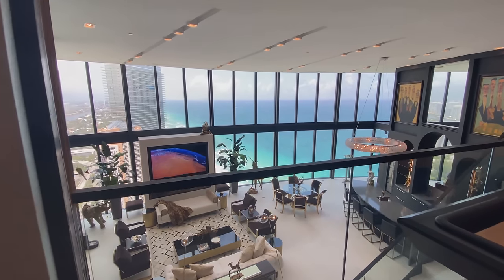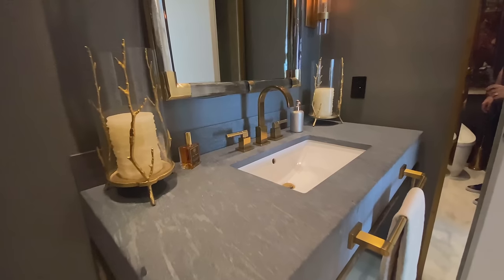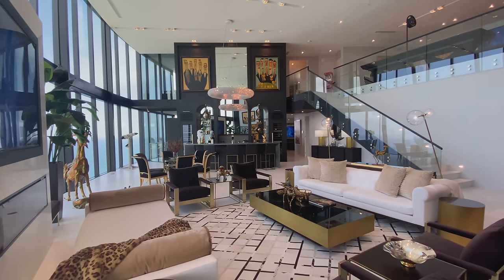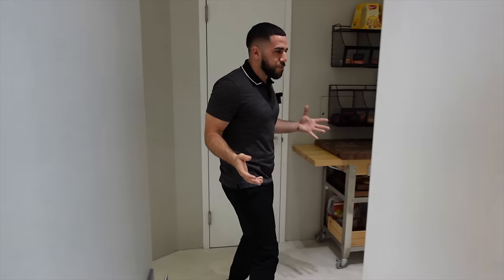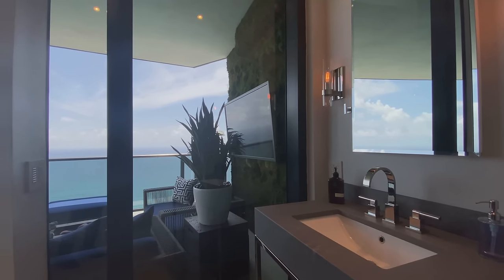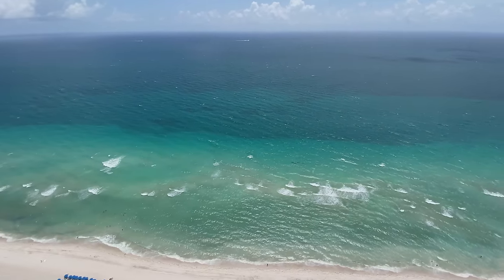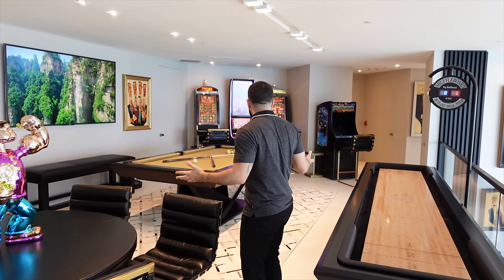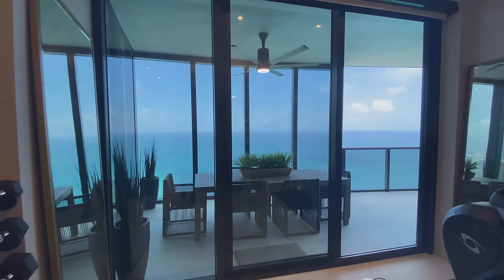INSIDE A $17,900,000 MEGA CONDO WITH A CAR ELEVATOR! PORSCHE DESIGN TOWER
*In Property Feature (+2 Downstairs is referring to additional parking garage available for sale*

Equipment used:
Tour Camera
Tour Mic
Scene Camera
Cinematic Scene Camera
Cinematic Camera Lense

18555 Collins Avenue # 4405
SUNNY ISLES BEACH

Asking: $17,900,000
4 Bedrooms
5 Full / 1 Half Bathrooms
6,121 sqft

Listing Agents
Luciene Cofresi PA
Dezer Platinum Realty

Eduardo Cofresi
Dezer Platinum Realty

 Porsche Design Tower’s best residence and floor-plan. The true definition of a sky mansion. Unmatched quality, customizations and smart home technology. Dramatic 21 ft ceilings, breath-taking & unobstructed ocean & city views, 2 private balconies one of them with a private pool w/custom designed living room w/ Seura TV. Custom Ornare in all closets. Custom chef’s kitchen, walk in pantry & wine cellar and redesigned bathrooms. Seamless, Calacatta marble slab in matte white, sourced from Tuscany. All walls re-insulated and sound proofed. Frameless doors, Only residence in the tower with antibacterial, anti-virus and UV air purification system and much more! Complete list to long to fit here! Italian tiled pool & summer kitchen & outdoor Italian kitchen with wolf appliances. 4 car garage

0:00 - Intro
2:47 - Garage
4:30 - Living Room
7:13 - Kitchen
9:43 - TV room
10:47 - Balcony 1
14:11 - Second floor
17:30 - Master Bedroom